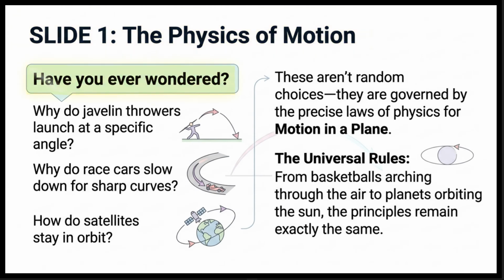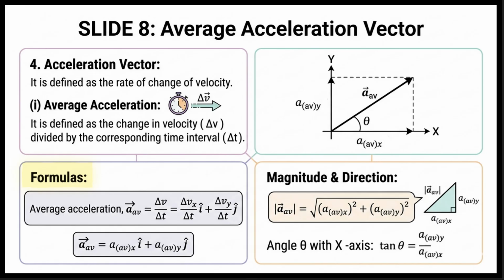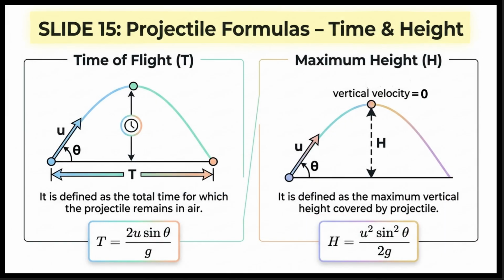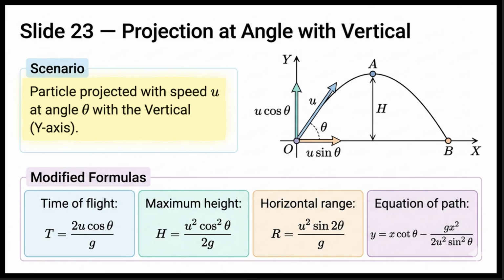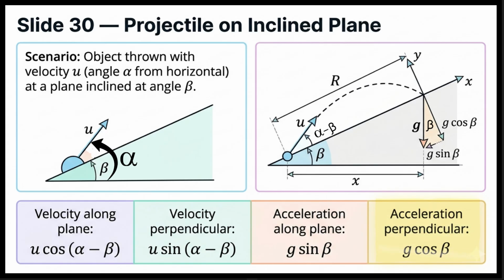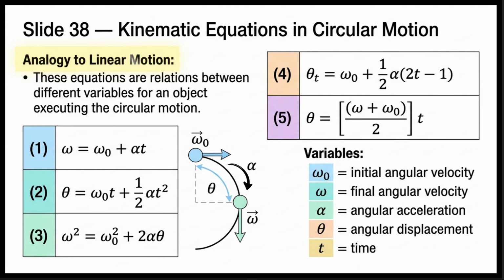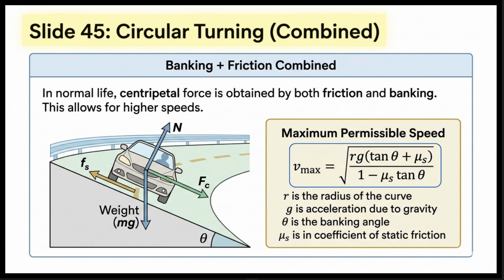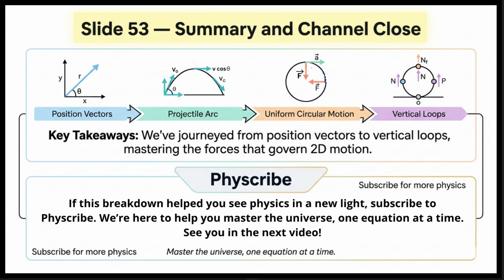The ONLY Motion In A Plane Tutorial You Need - Master Physics in 48 Minutes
Struggling with two-dimensional motion problems? This complete guide breaks down Motion in a Plane from basic vectors to advanced circular motion. Learn projectile trajectories, range formulas, centripetal forces, and real-world applications like banked roads and vertical circles. Every concept explained with clear derivations and practical examples. Can you predict where a projectile lands on an inclined plane?

00:05 The Physics of Motion
01:26 Motion in a Plane
02:09 Position Vector
04:13 Average Velocity Vector
08:33 Motion in Plane with Uniform Acceleration
12:07 Projectile Motion
14:57 Projectile Formulas - Range
20:00 Range Facts
29:51 Circular Motion
36:03 Centripetal Acceleration
40:33 Circular Turning of Roads Banking
45:13 Vertical Circle Velocities